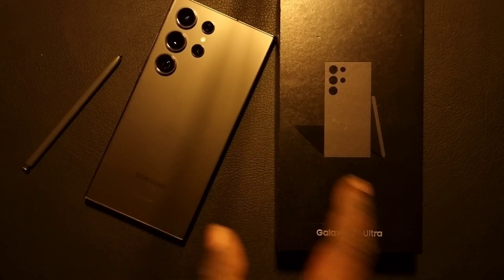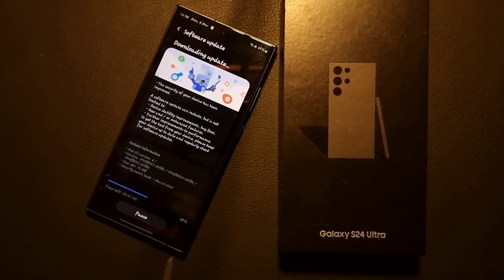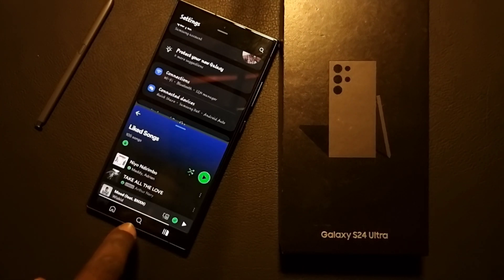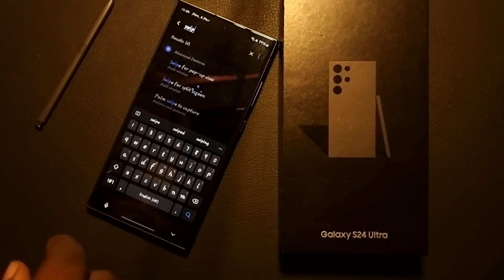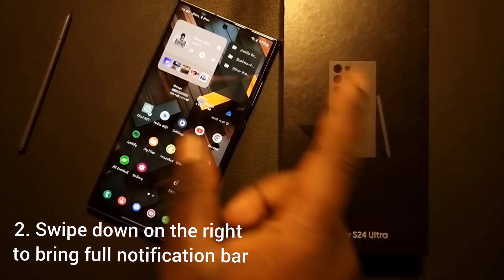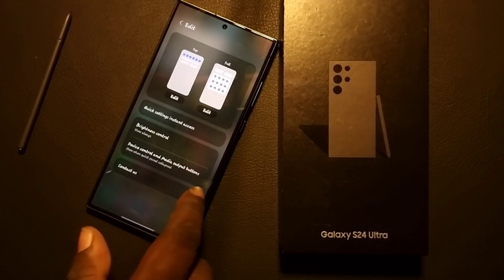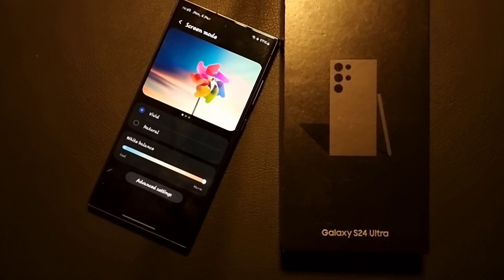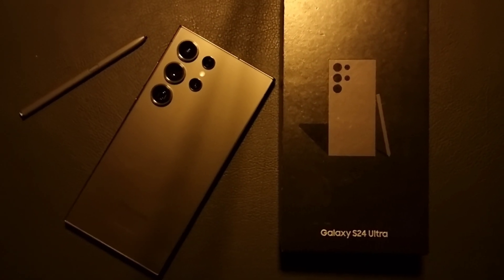Best 3 features to enable on your S24 ultra 👌 0ne Ui 6.1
In this video we will show you three best features to enable on your Galaxy device